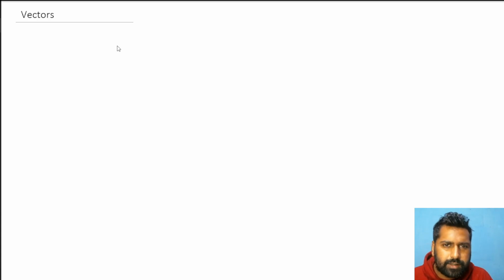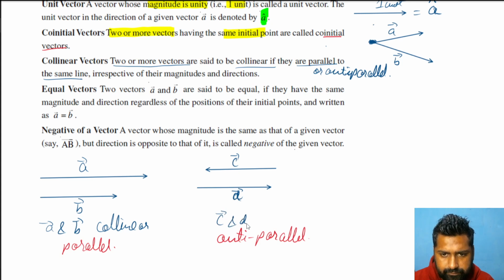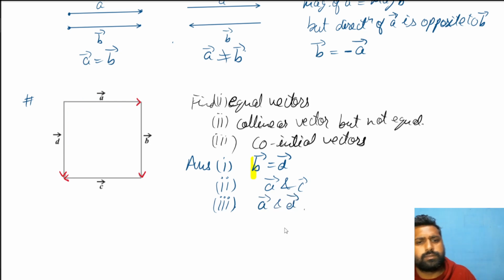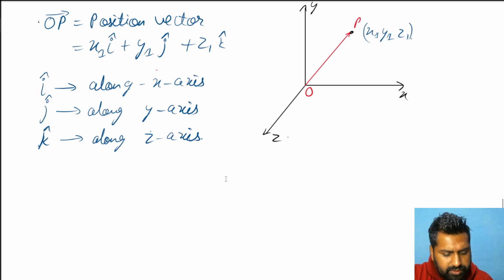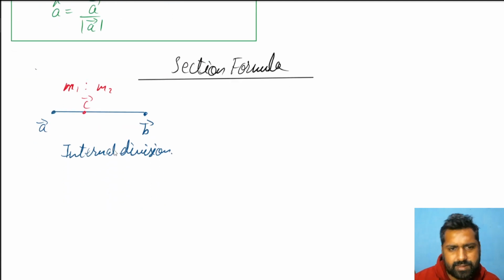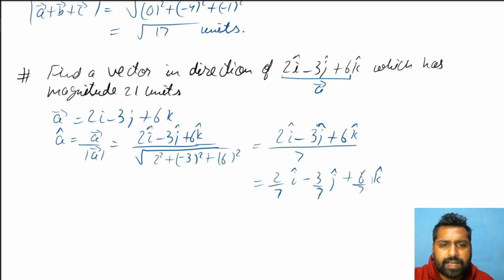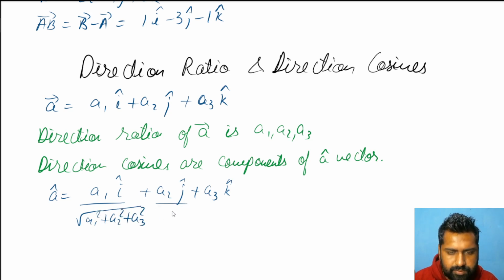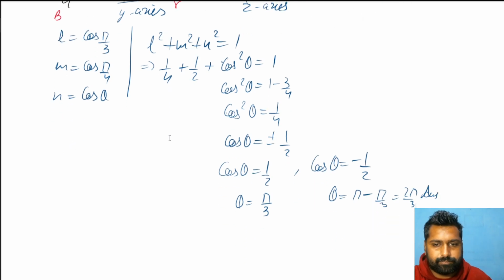Vectors - Lec 1 | Introduction | Class 12 | English